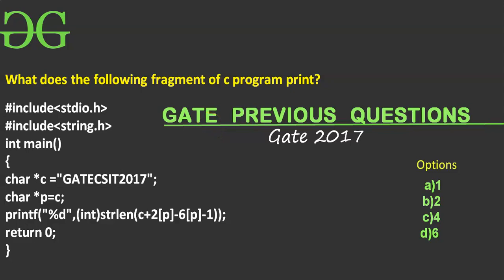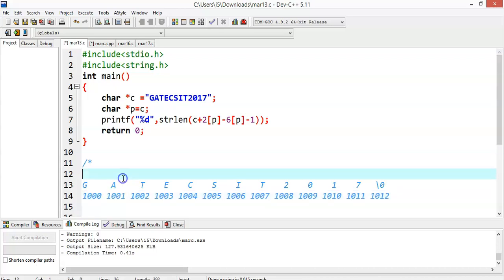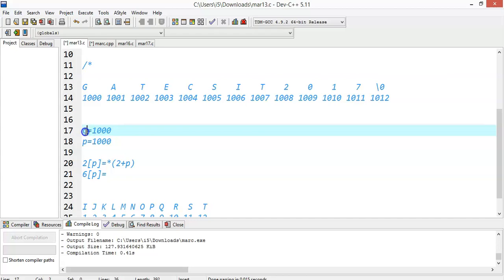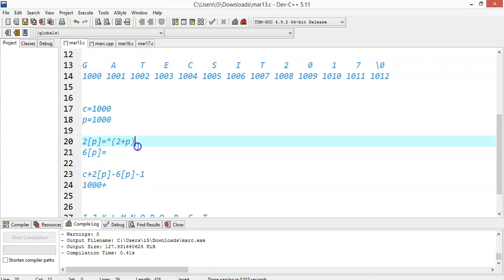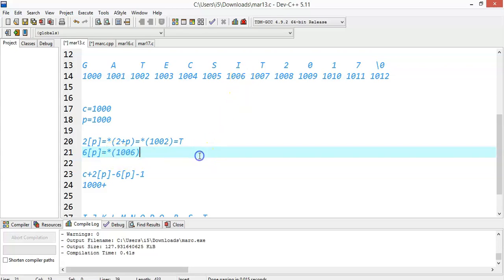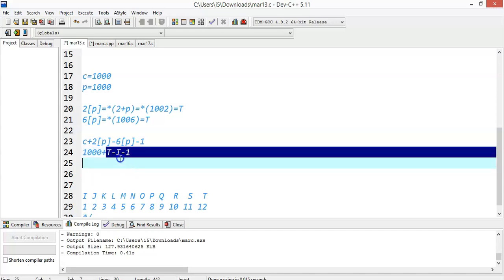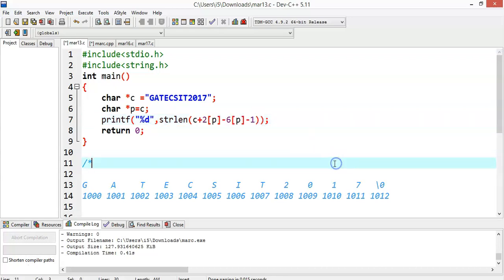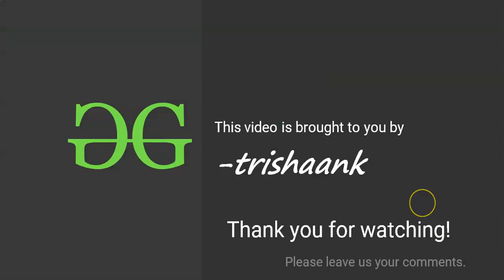GATE PYQ-13 | GATE2017 | Strings | GeeksforGeeks